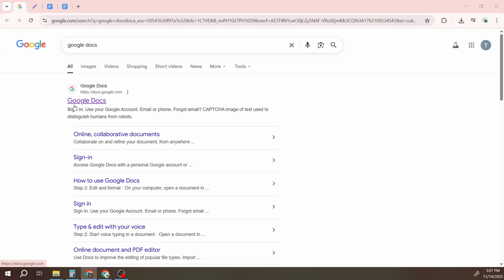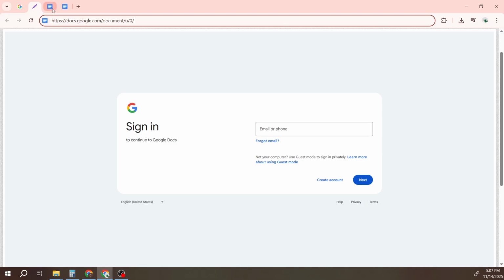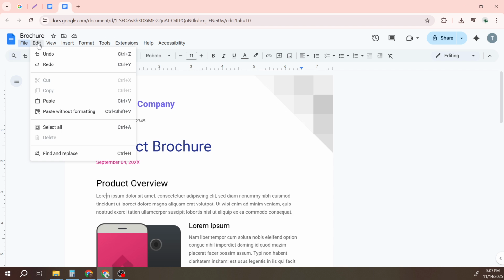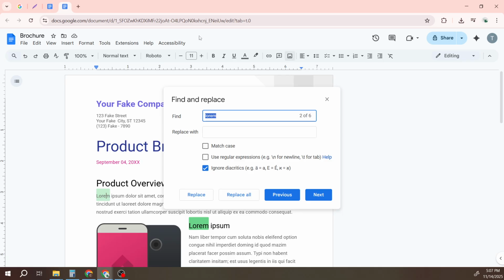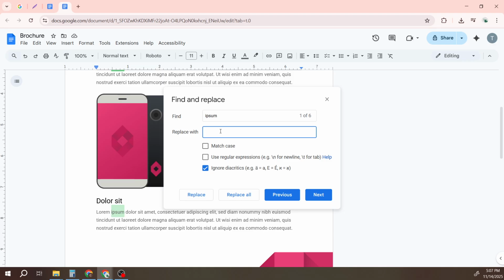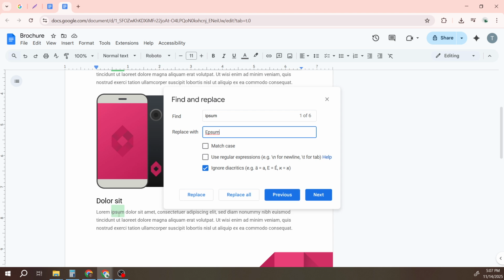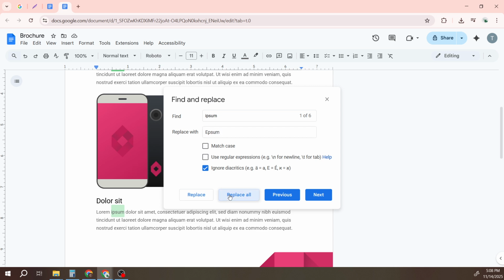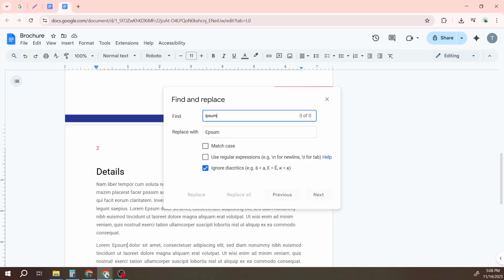How to Use Find and Replace in Google Docs [2026 Guide]